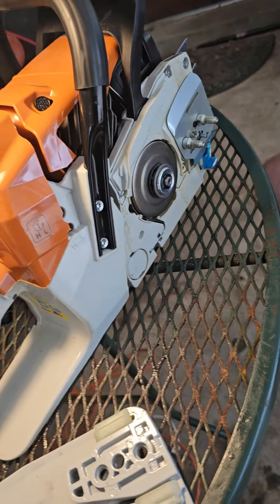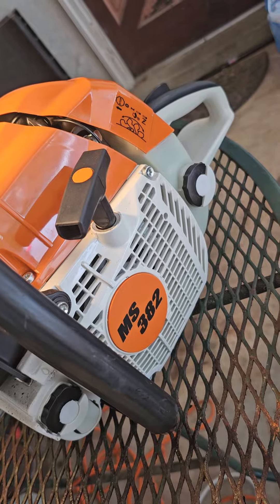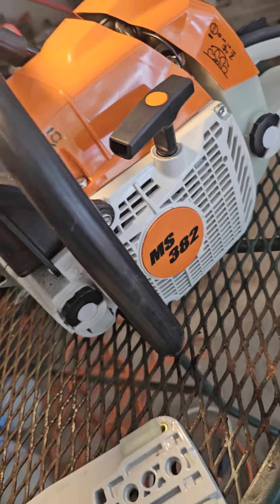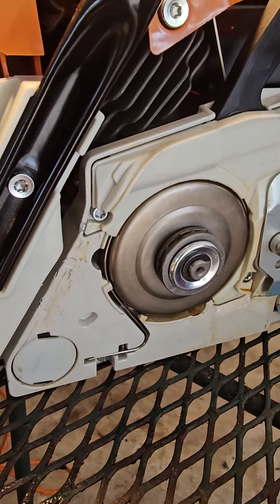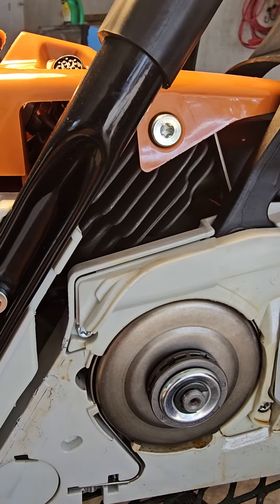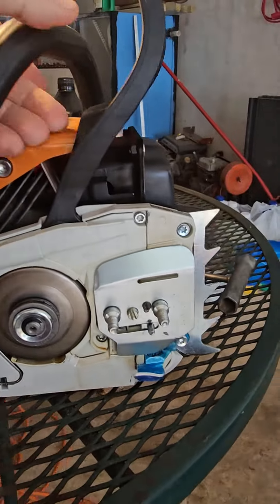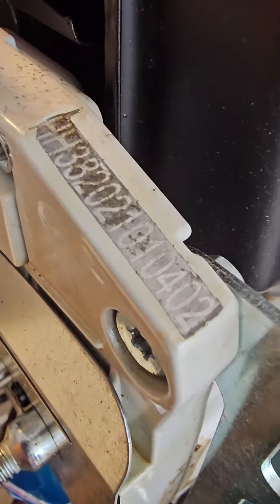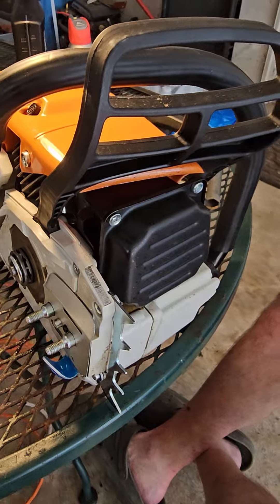One of my favorite saws in my collection of "clown" saws or clone chain saws from china.